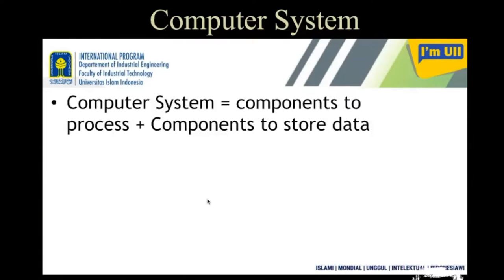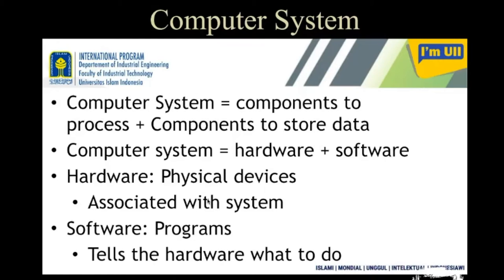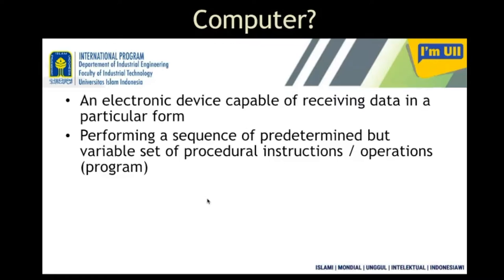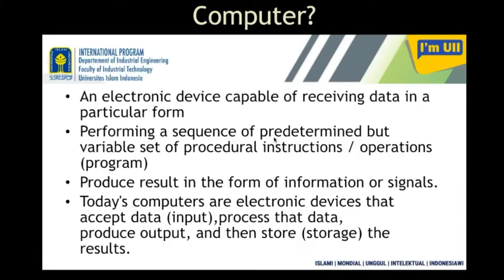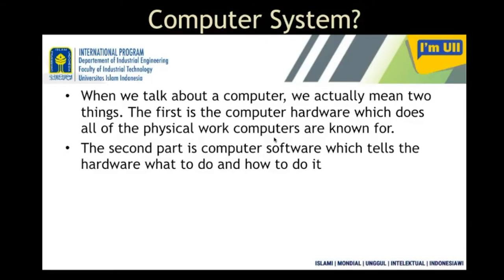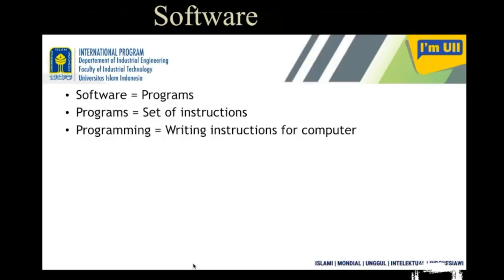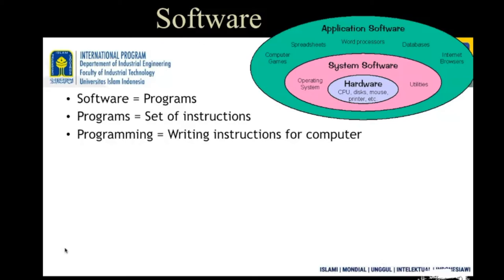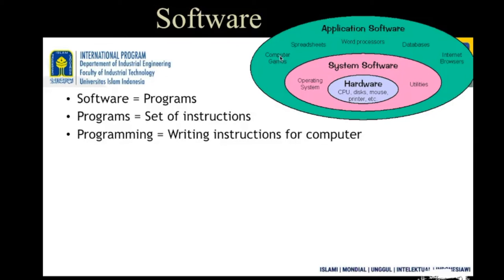Introduction to Programming Logic :: 1 :: Software & Hardware